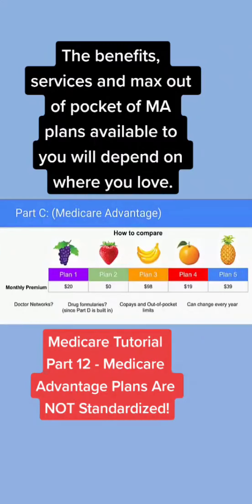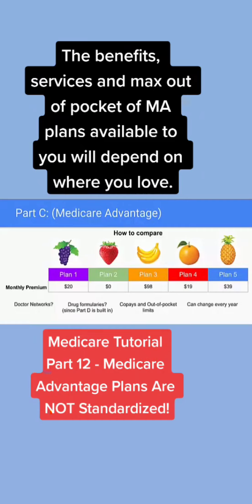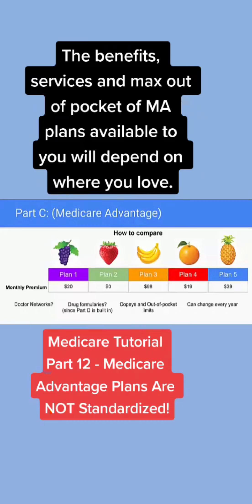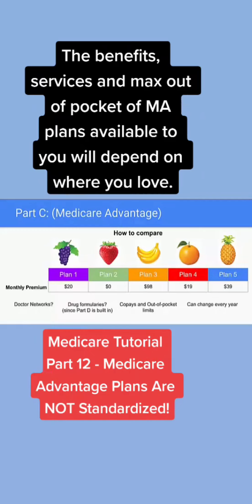Here is Part 12 - Medicare Advantage plans are NOT standardized.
Watch Full Plan N Video at:
WhyGetPlanN.com

Watch Full Medicare 101 Tutorial at:
WatchMedicareVideo.com